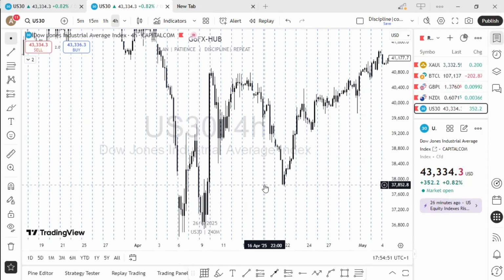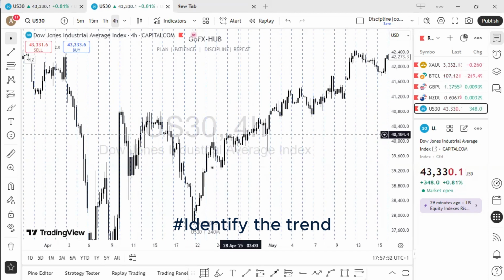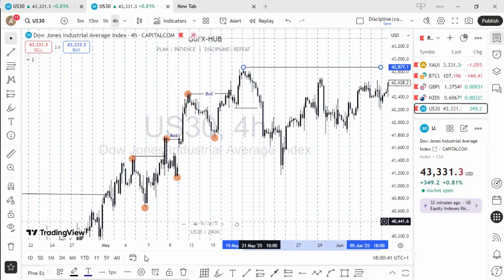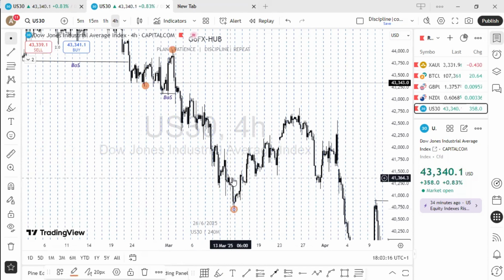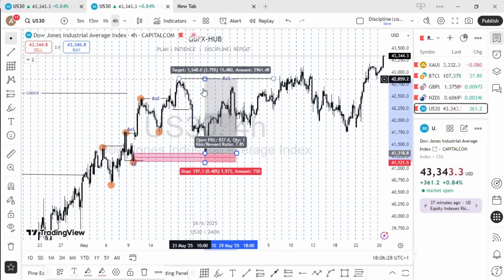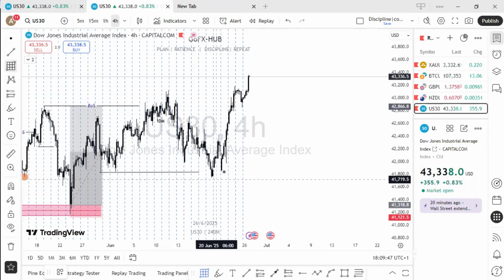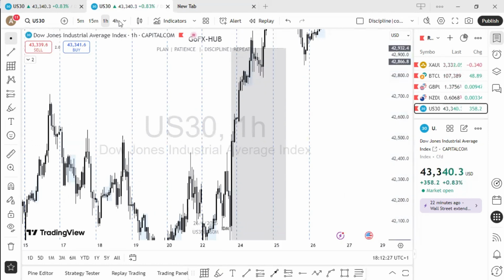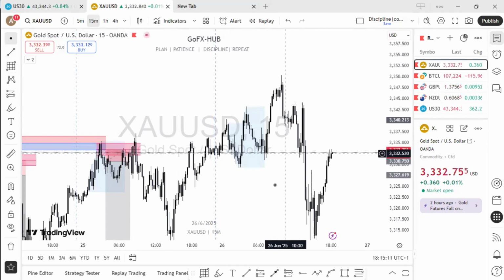Top Down Analysis Simplified with Market Structure💎🔥🔥❤️// SMC//Liquidity//Inducement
Understanding Market Structure and Top Down Analysis🧠❤️🔥🔥

Top-down analysis is a trading approach that starts with analyzing the broader economy, then moves to sectors, and finally to individual assets. Traders assess global economic trends, interest rates, and major indices before narrowing down to specific markets. This helps align trades with overall economic direction.

Market structure refers to how price behaves on a chart—ranging from uptrends (higher highs and lows), downtrends (lower highs and lows), or consolidation. Understanding market structure helps traders identify entries, exits, and risk levels. Combining both methods improves trade timing and ensures decisions are based on context and trend strength.